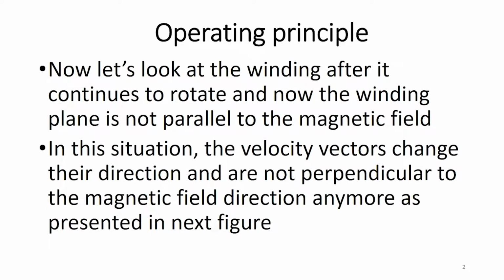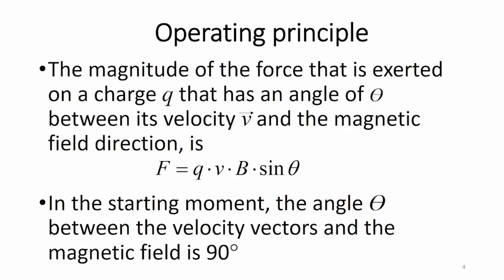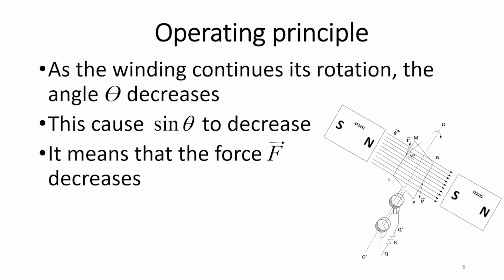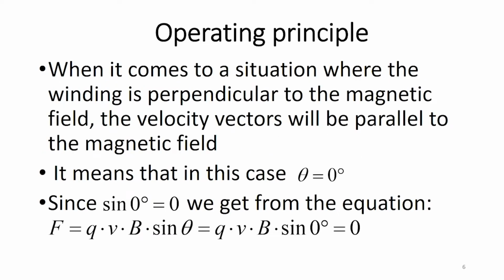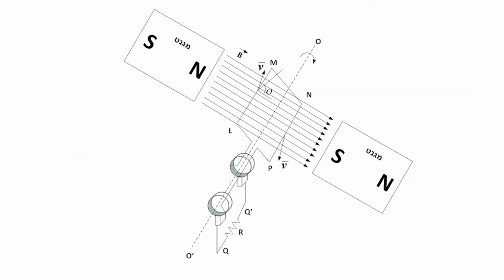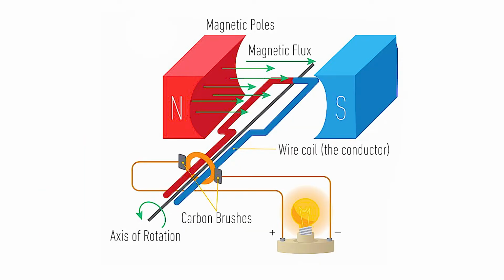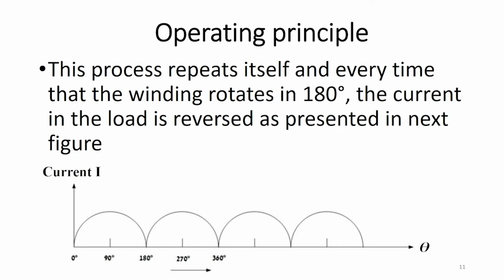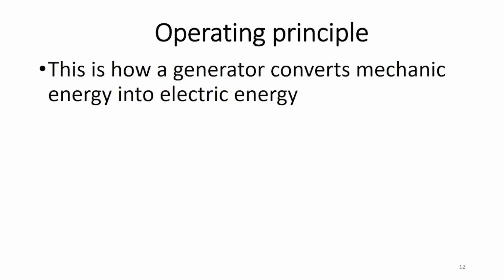Episode 13 - Part II: Electricity Source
Join us to second part of Episode 13, in which we dive into electricity sources and their importance on system design.